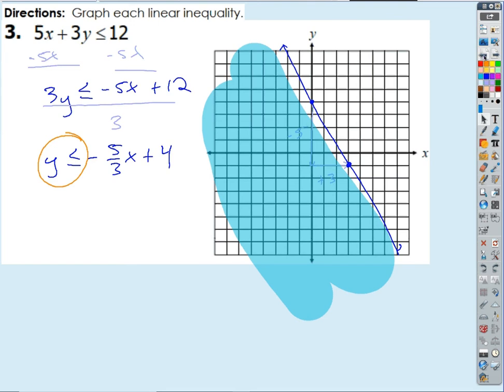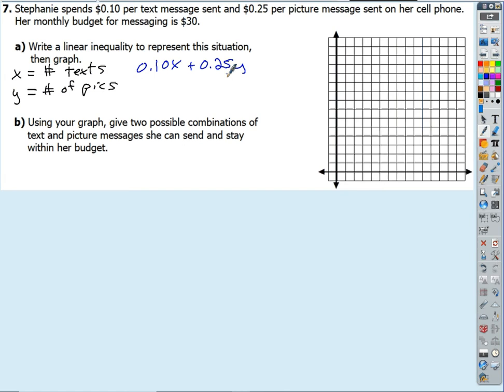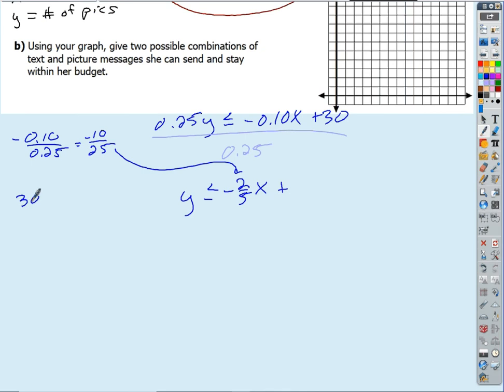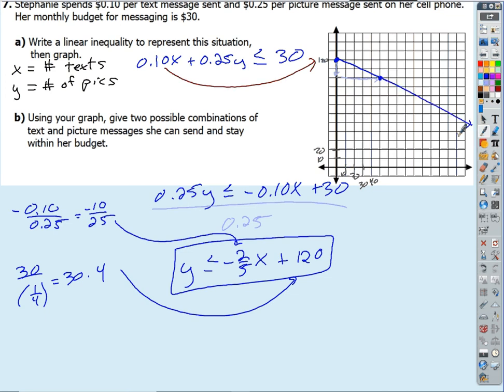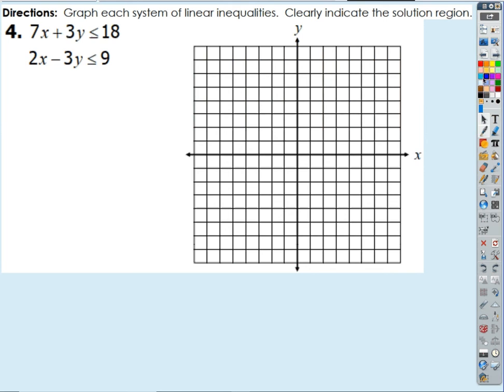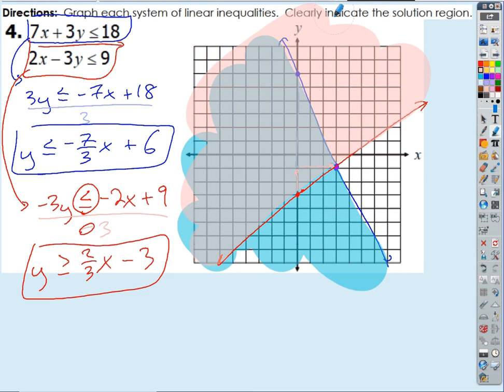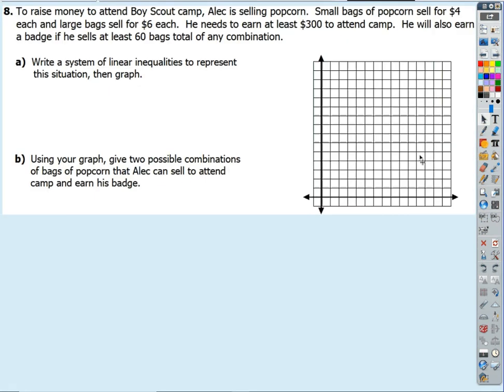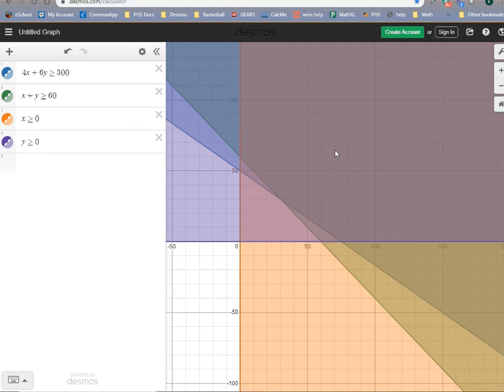2019 11 22 Systems of Linear Inequalities p5